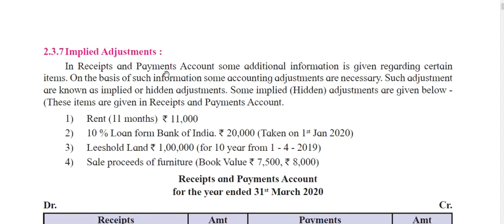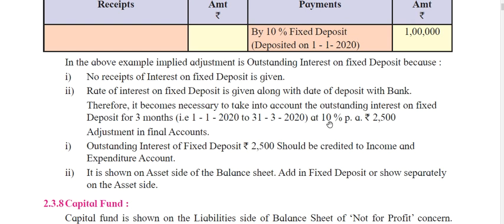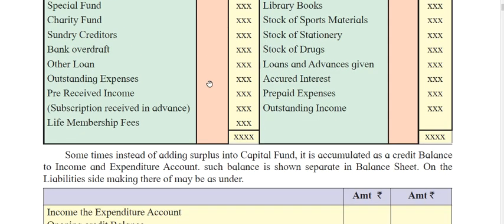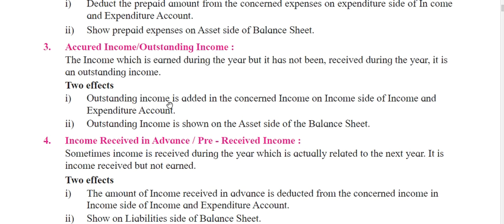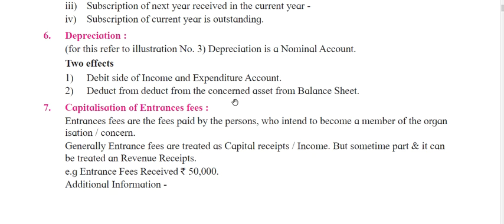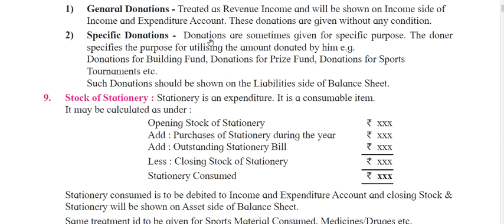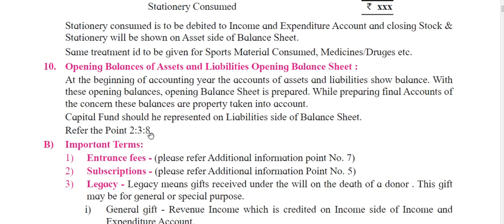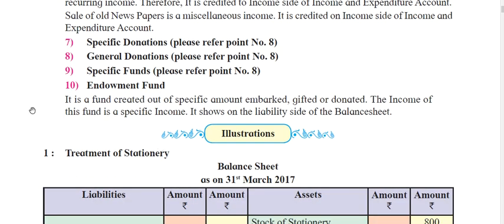V4 Chapter 2 NPO Implied Adjustments